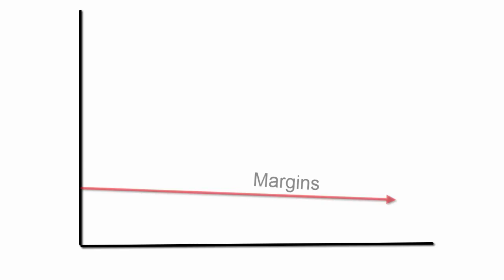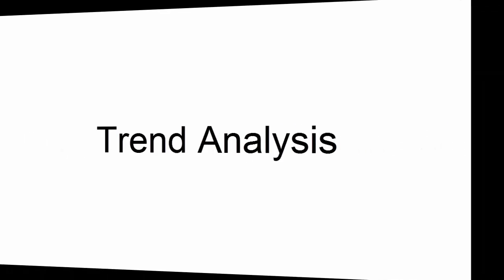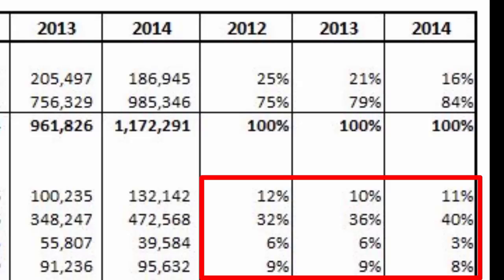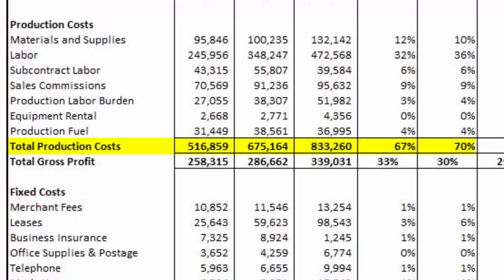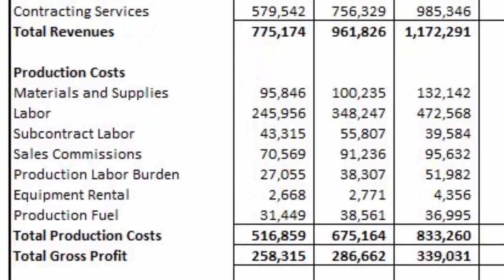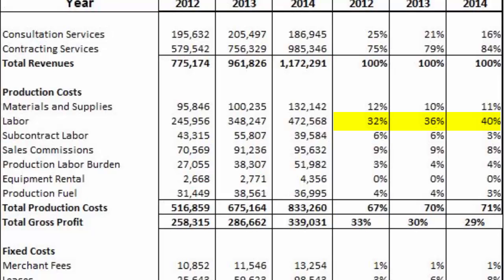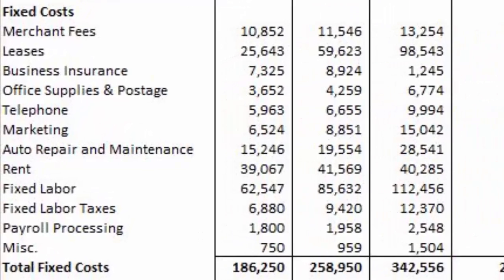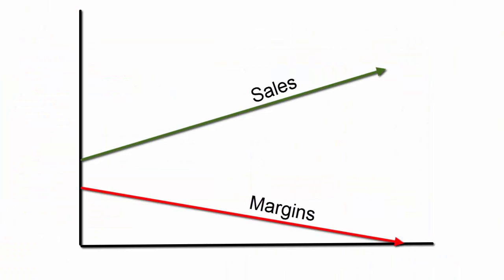Trend Analysis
How to analyze financial trends in your business over several years to see where you are gaining or losing profits.